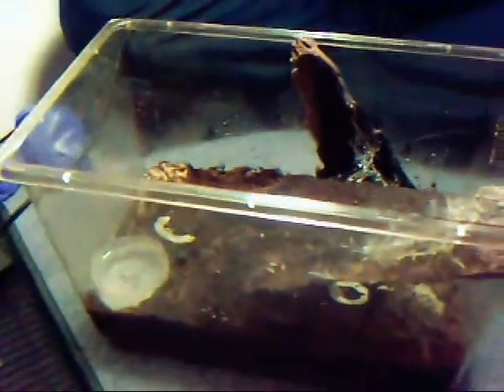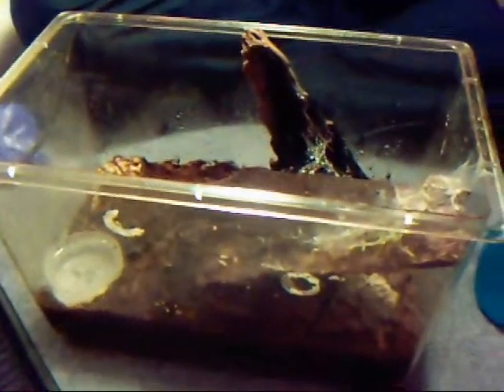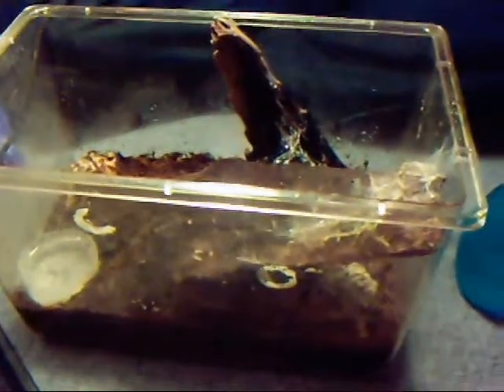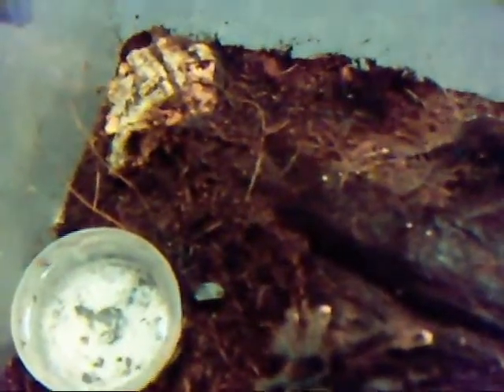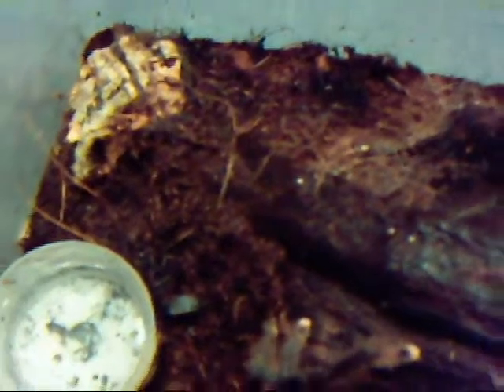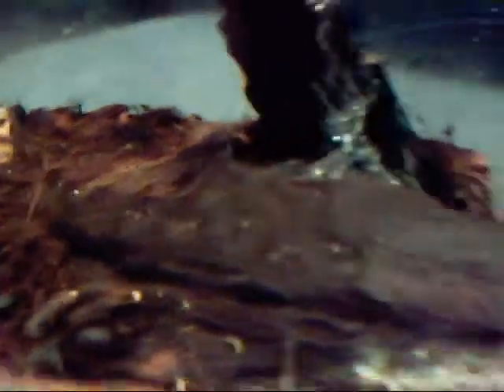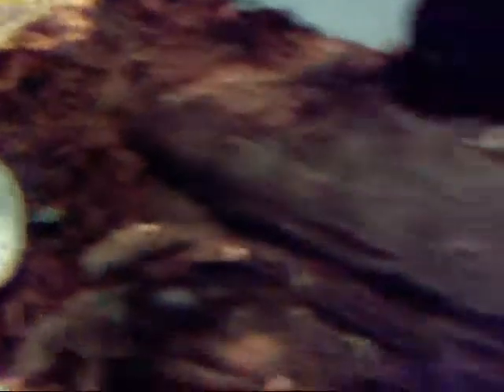Avicularia avicularia care sheet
temp: 78-82F
 hum: 75-80%